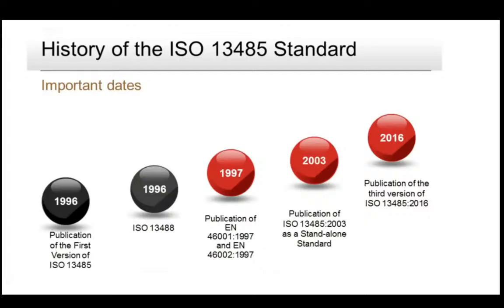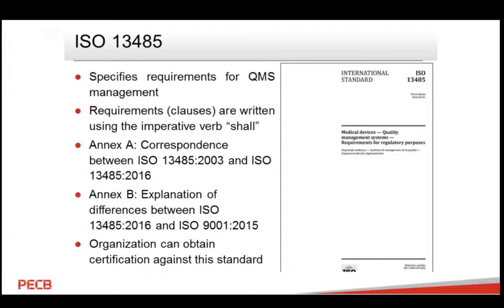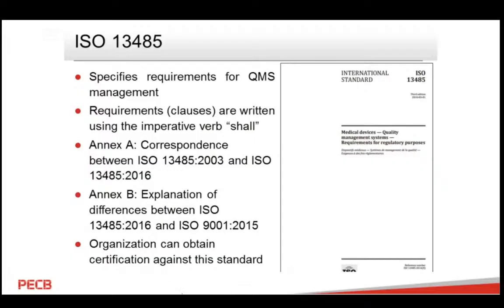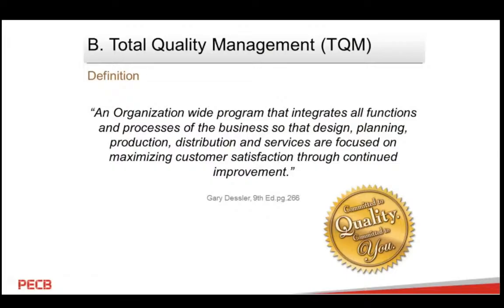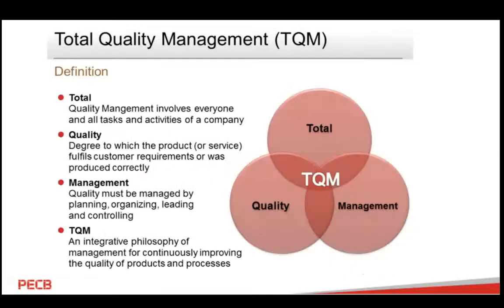FREE ISO 13485 Lead Auditor Course | Medical Devices QMS Training | Sprintzeal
ISO 13485 Lead Auditor Certification Training Part -4

ISO 13485 Lead Auditor Training equips participants with the necessary expertise to conduct thorough audits of Medical Devices Quality Management Systems (MDQMS) in accordance with ISO 13485 standards. This intensive training program not only covers the fundamental principles of MDQMS but also delves into practical audit techniques and best practices essential for leading successful MDQMS audits.

About ISO 13485 Lead Auditor Certification Training
Our ISO 13485 Lead Auditor Training is meticulously crafted to provide participants with a comprehensive understanding of MDQMS audit principles and procedures. Through a blend of theoretical lectures and hands-on exercises, participants will learn how to effectively plan, execute, and follow up on MDQMS audits, ensuring compliance with ISO 13485 and other relevant regulatory frameworks. By mastering audit techniques and communication skills, participants will be well-prepared to lead audit teams and resolve conflicts in the audit process. Upon course completion, participants will possess the competencies required to conduct both internal and external MDQMS audits with confidence.